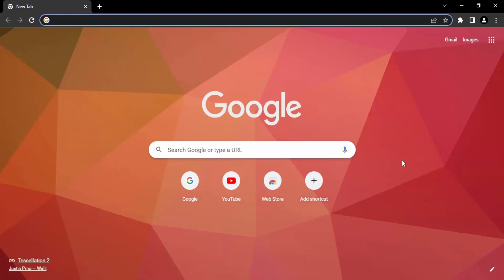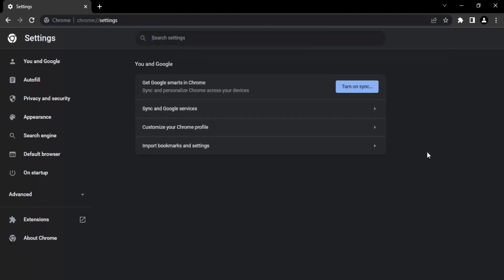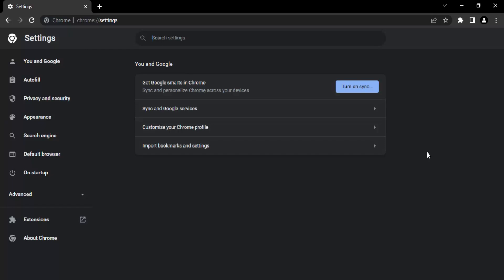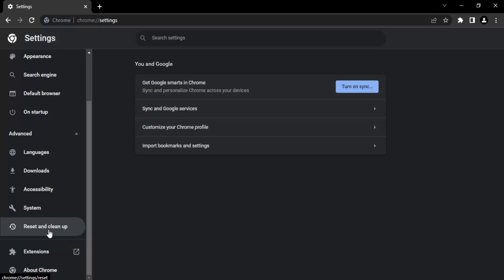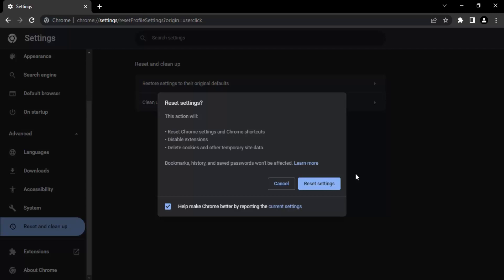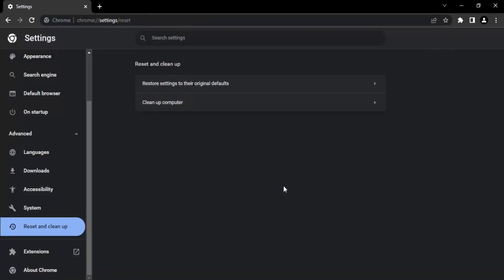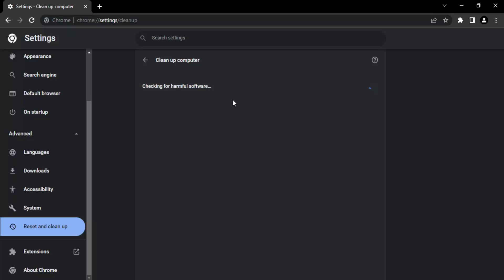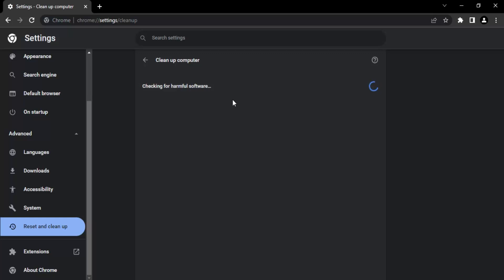How To Disable Chrome’s Phishing And Malware Warnings For Good Sites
How to do Chrome Virus Scan to remove Browser Malware? in Windows 10 / Windows 11